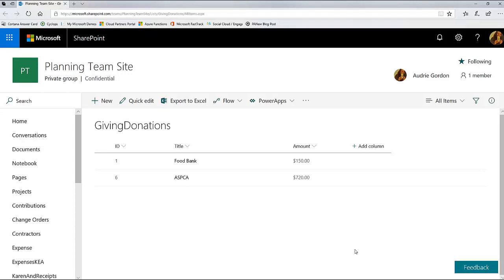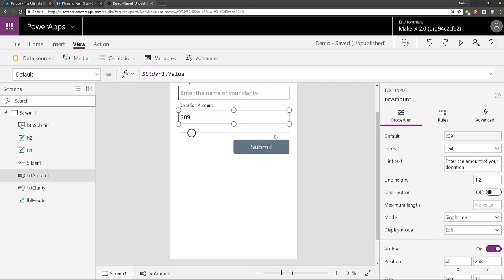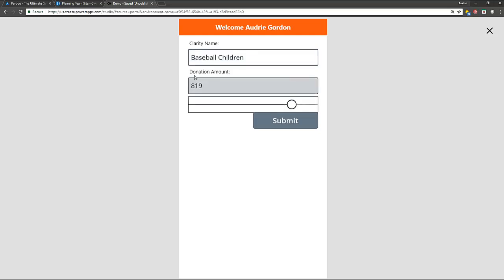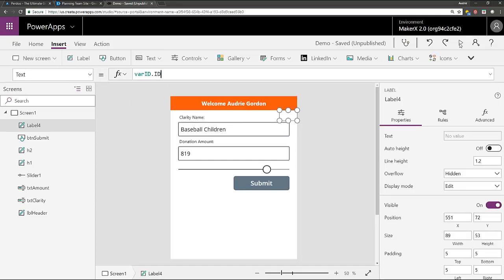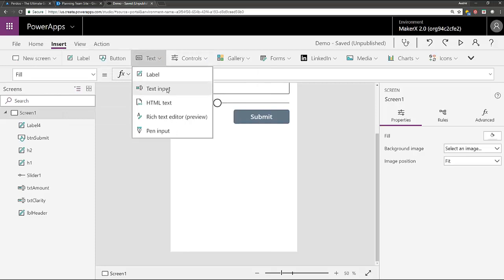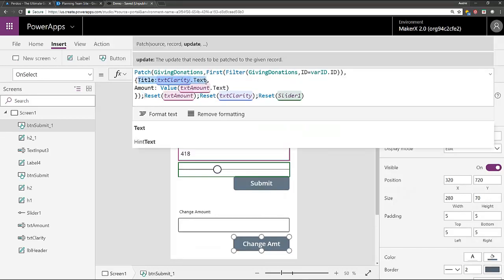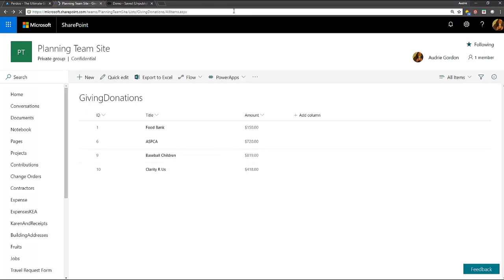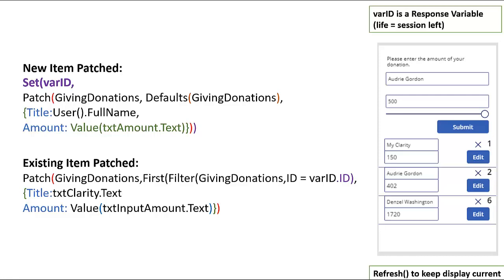Friday Functions Series | Get the ID of the Patched List Item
Sometimes you just need to patch, and you don't have a form or a gallery to assist with SubmitForm() or ThisItem features. Yet, you want a picture-perfect placement of your controls. We get it! However, when you patch to a list - it can be challenging to get the ID of the item you just patched---especially when there is a risk that multiple people can be using the app and patching at the same time! Well did you know that variables can help with this?! Check it out in this belated Friday Functions Video